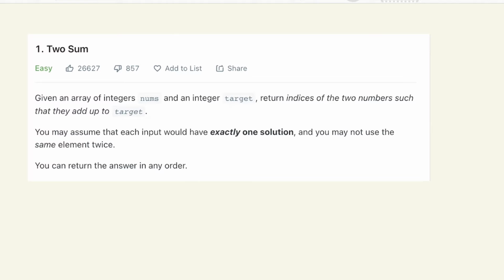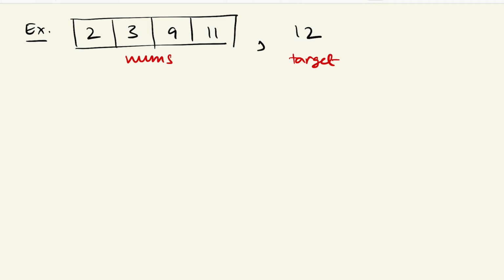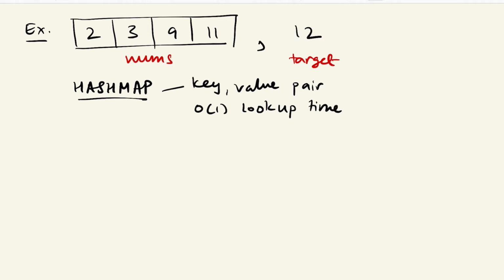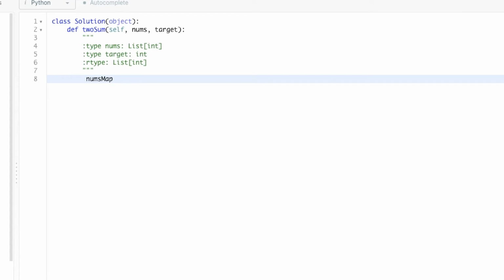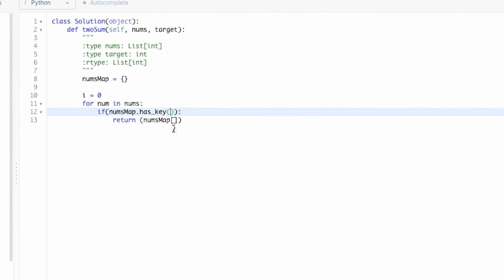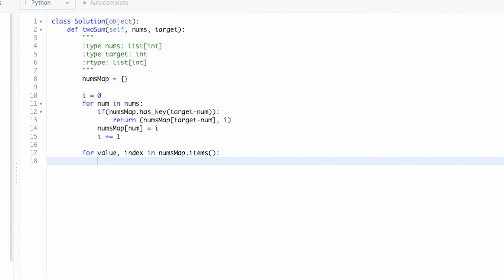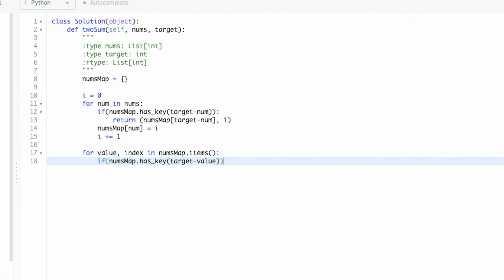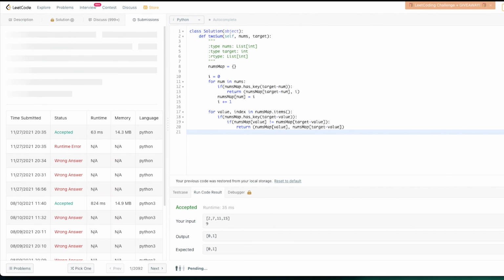Leetcode Two Sum | Python | Blind 75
Two Sum Solution in Python.